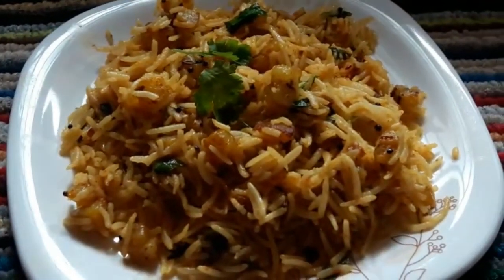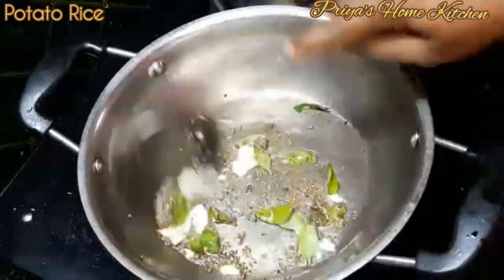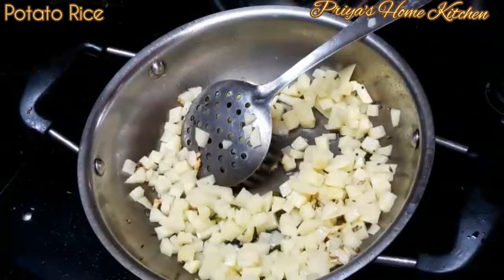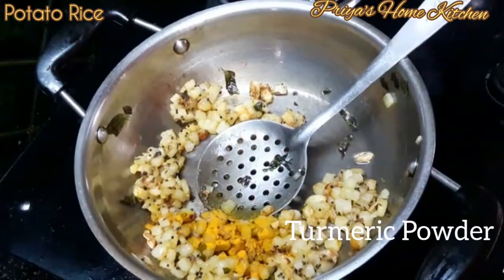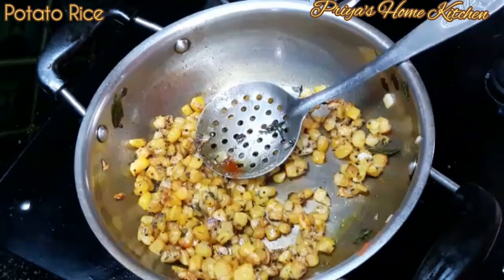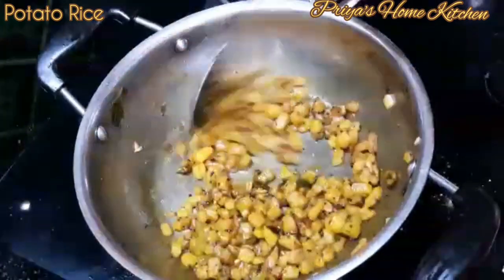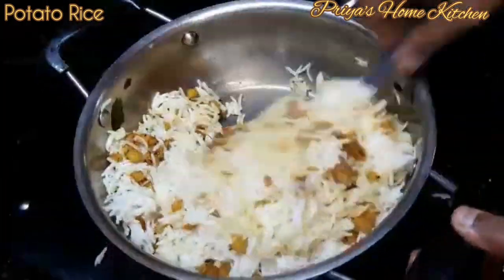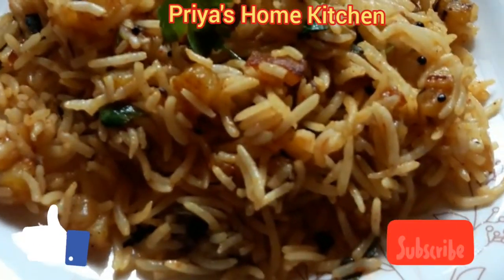Potato Rice Recipe in Tamil | Variety Rice in Tamil | Quick Lunch Recipe | உருளைக்கிழங்கு சாதம்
This potato rice turned out to be our kids favorite recipe and got completed in no time. Everyone in our home liked this. This recipe was added to one of our family's favorite recipe. This can be made in very short time and can pack for lunch too. Do try this and comment back your experience.

Ingredients:

Potatoes - 2 Big Sized

Garlic pods: 4-5

Masalas:

Garam Masala
Chat Masala

Chilly powder
Turmeric Powder

Salt

Tempering:

Cumin - 1/2 tbsp

Coriander leaves

Curry Leaves

Happy Cooking!!